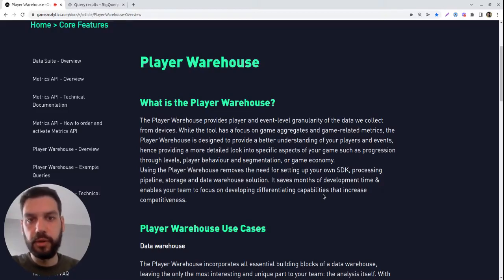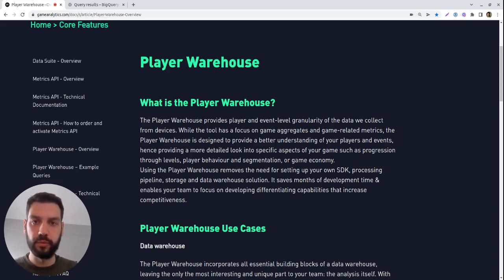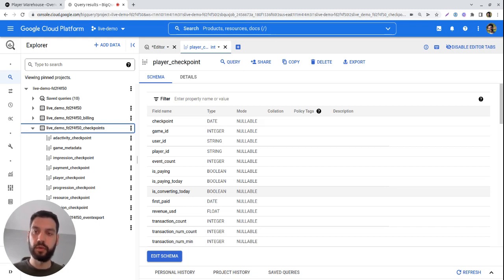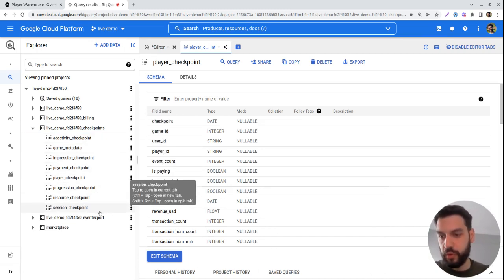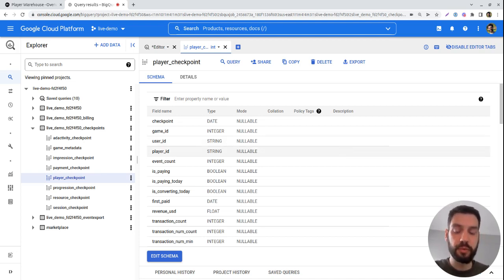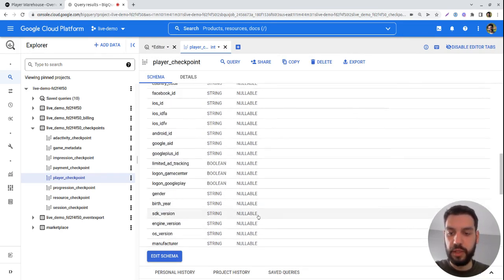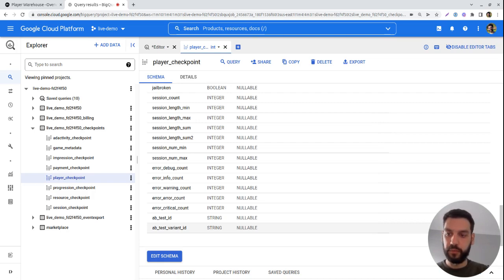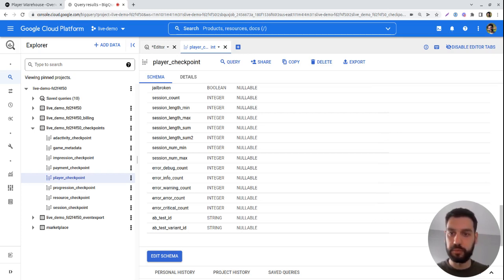GameAnalytics PipelineIQ - Data Warehouse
Go from player-level data to vital insights in seconds. Spend less time aggregating data and more time learning from it.

Player Warehouse focuses on game aggregates and game-related metrics; the Player Warehouse is designed to provide a better understanding of your players and events, hence providing a more detailed look into specific aspects of your game such as progression through levels, player behavior and segmentation, or game economy.